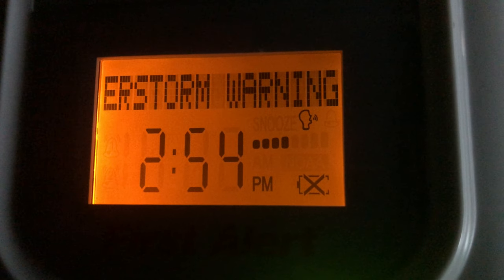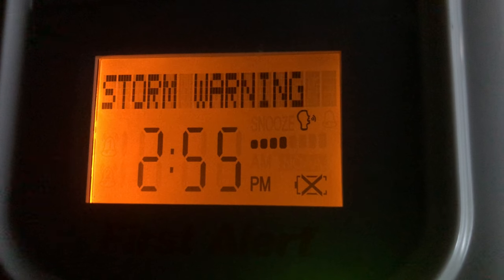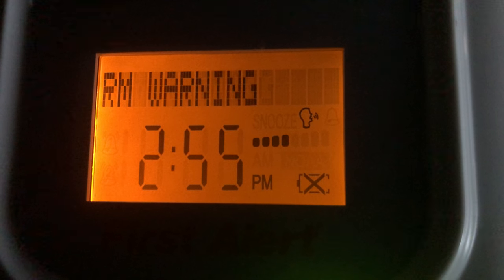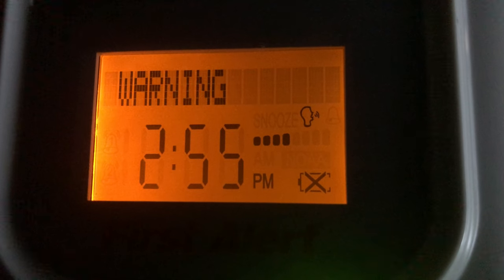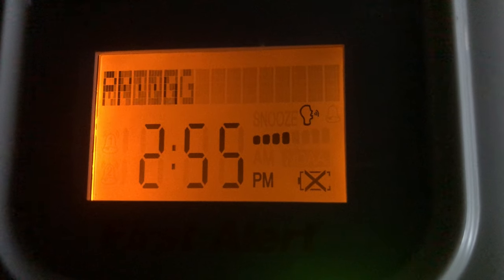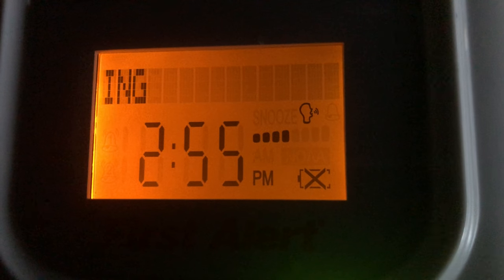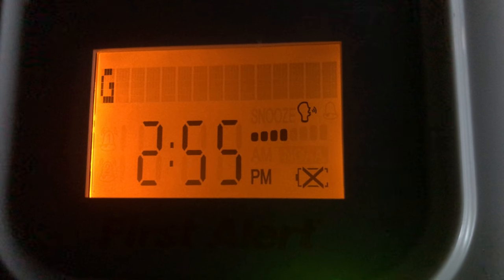another SVR (EAS #56)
SEVERE THUNDERSTORM WARNING